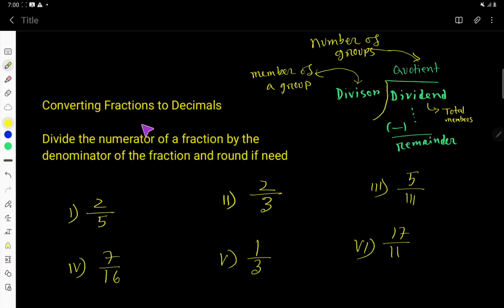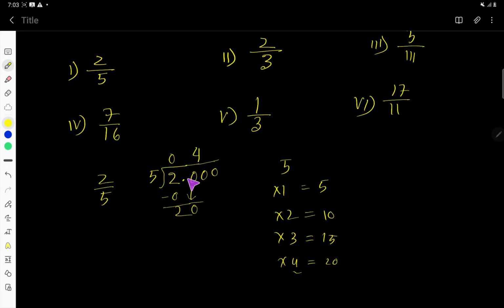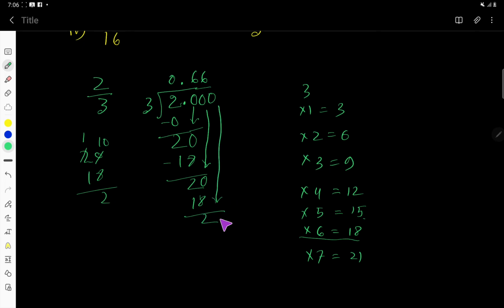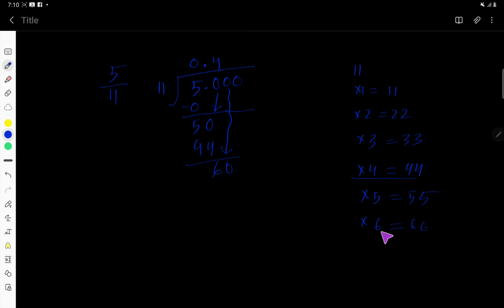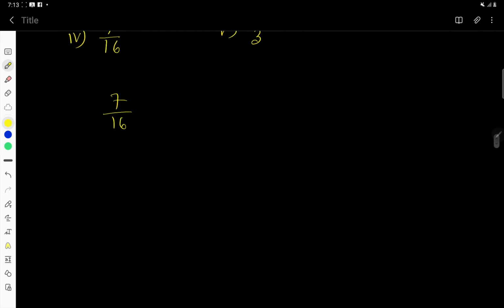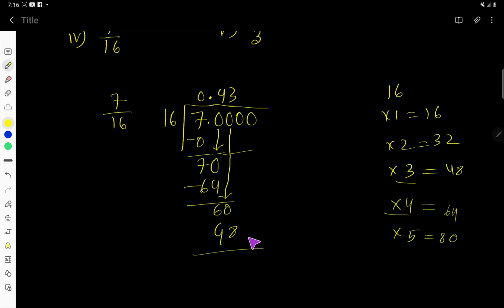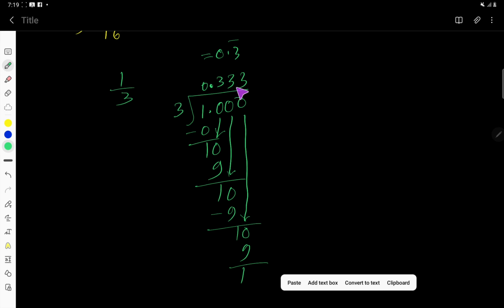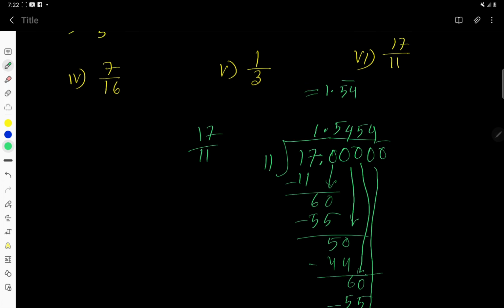How to Convert Fractions to Decimals||How to convert/turn/change a fraction to a decimal step by ste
From this video, you'll learn how to convert a fraction to a decimal step by step.

This video has solved the following questions:

1)How to convert a fraction to a decimal step by step?

2)how to convert fraction to decimal without calculator

3)How do I convert a fraction to a decimal?

4)how to convert fractions to recurring decimals

5)how to convert fractions to decimals class 6,4,5

6)how do you convert fractions to decimals

7)converting fractions to decimals

8)how to change fractions to decimals

9)how to turn fractions to decimals